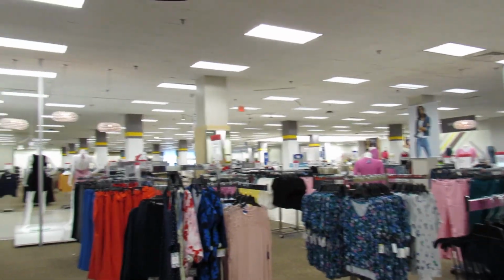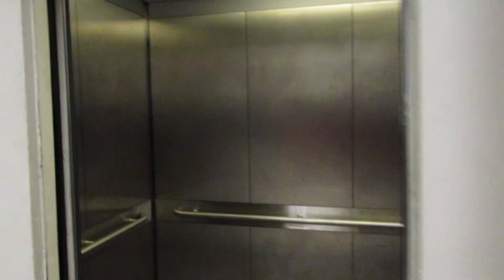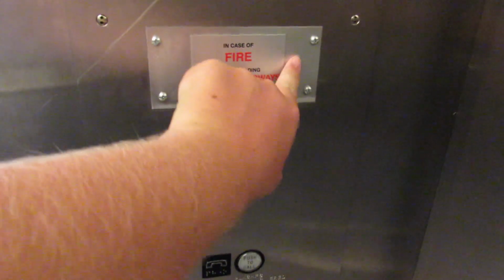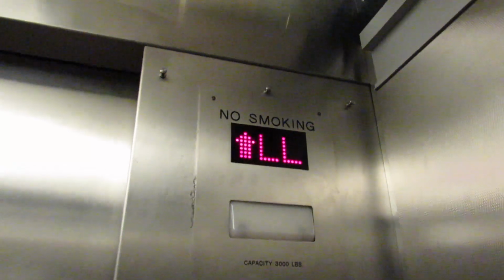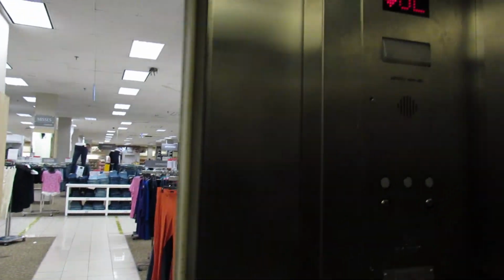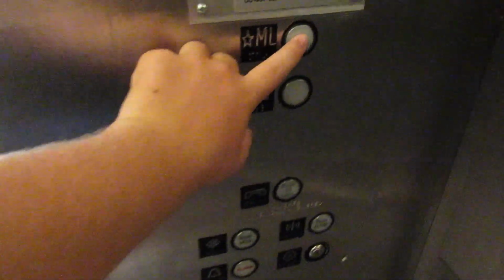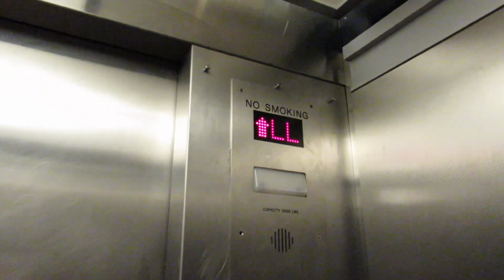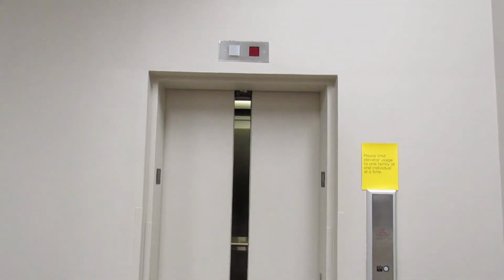Still Open! Westinghouse Hydraulic Elevator @ Sears - South Shore Plaza - Braintree, MA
(8-6-21) Wait...a Sears store that's still open?
That's right, despite Sears' countless closures over the last several years, the store at South Shore Plaza carries on! Granted, it's not the whole store, as the upper level has been taken over by Primark, but I'll take it! This is now the last store in Massachusetts and New England.

As for the elevator, it's not the best. The motor is nice though.